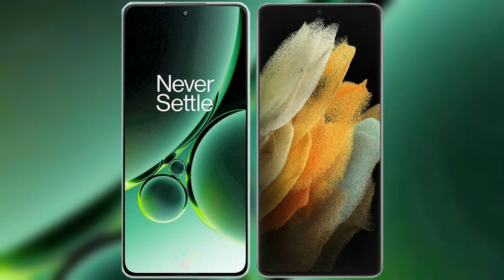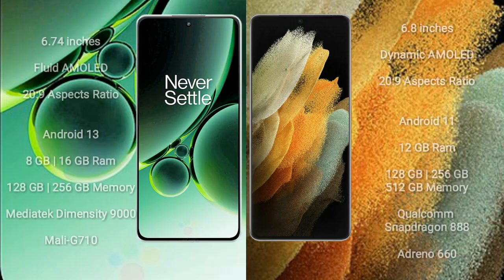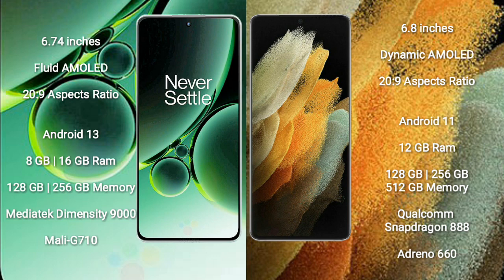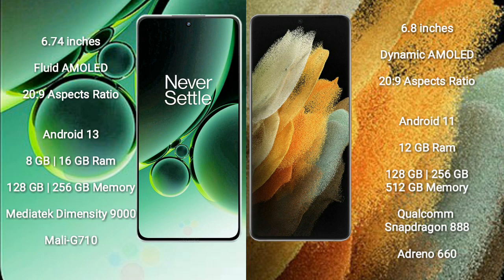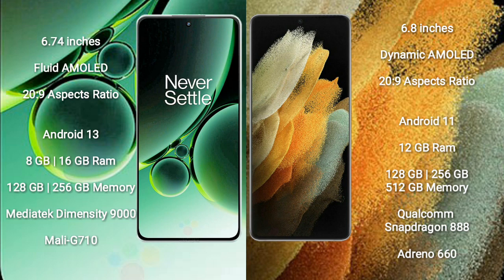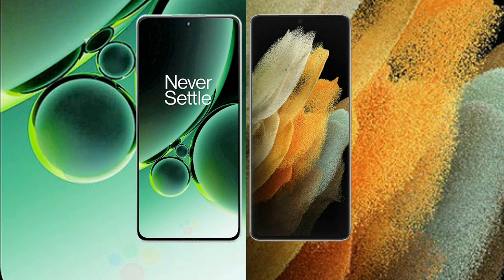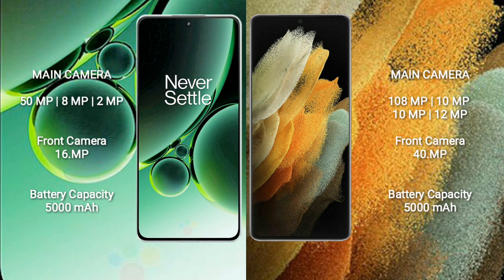OnePlus Nord 3 vs Samsung Galaxy S21 Ultra Review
oneplus nord 3 vs samsung galaxy s21 ultra
nord 3 vs galaxy s21 ultra